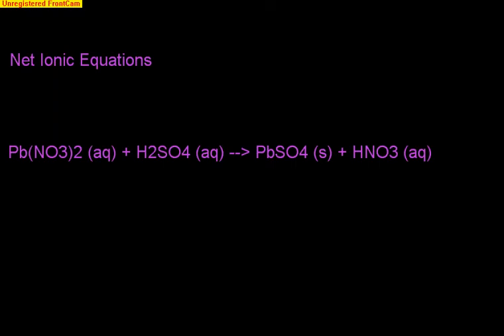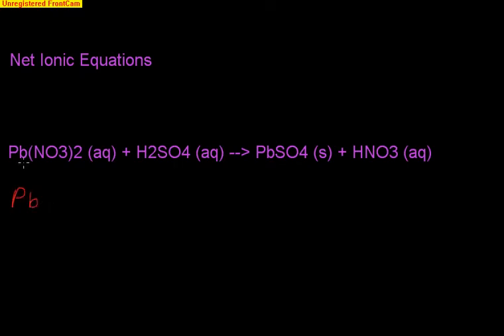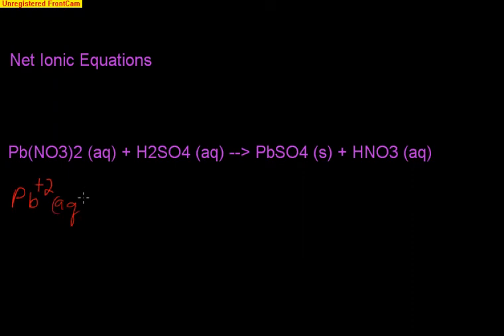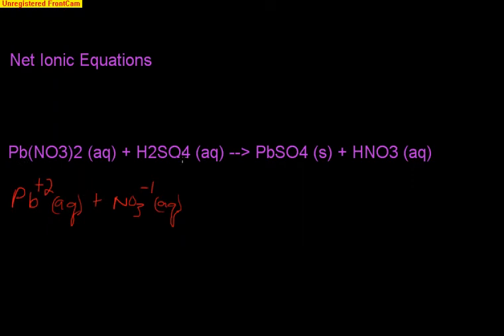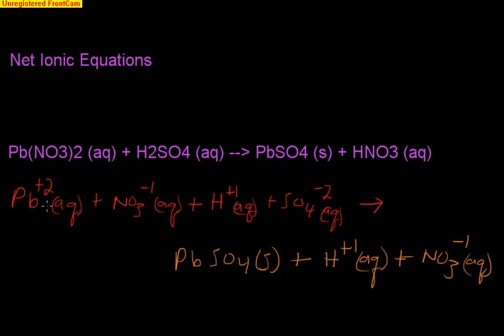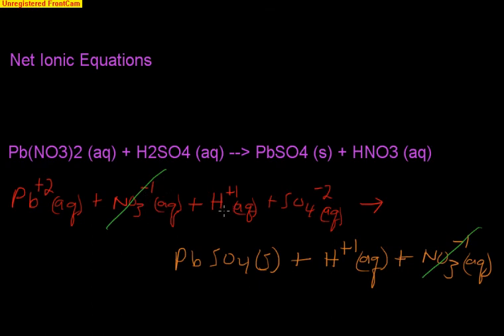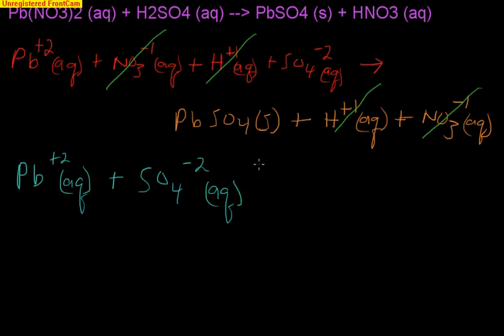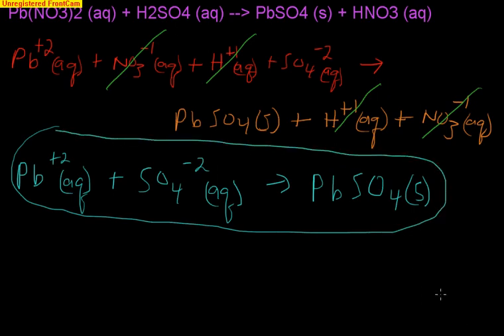Net Ionic Equations 2